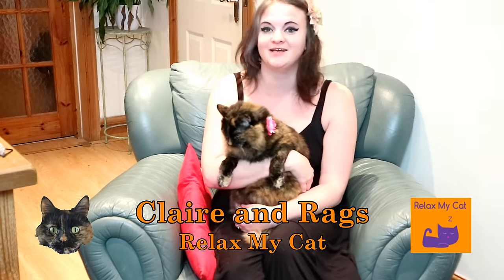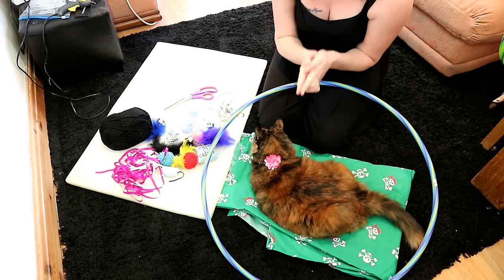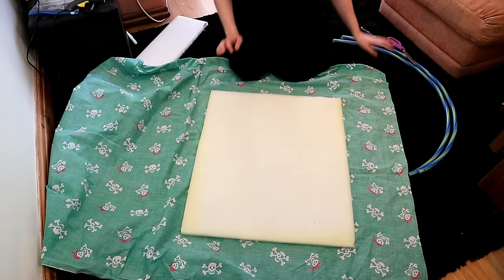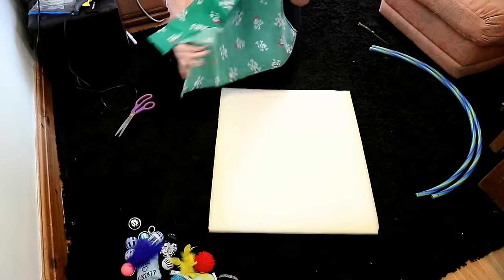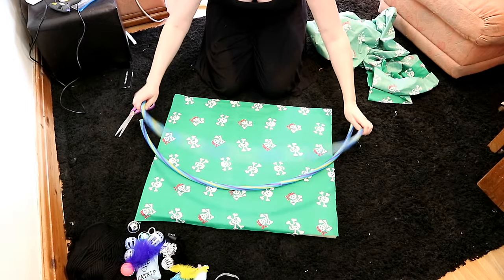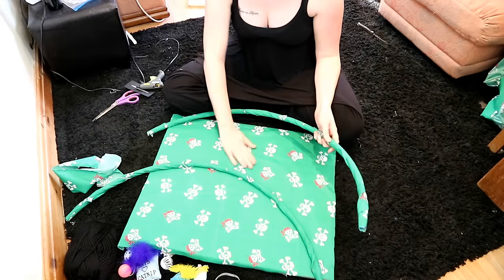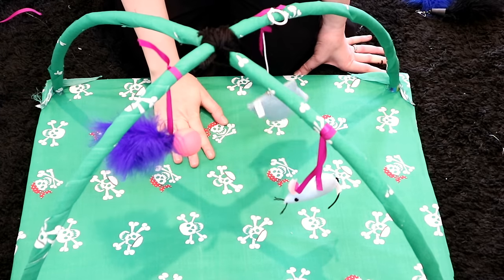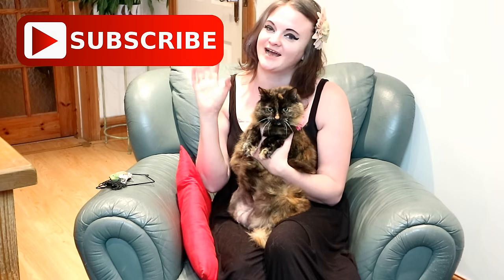How To Make DIY Cat Activity Tent/Gym for Your Cat! Fun Craft Idea To Help Your Cat Be More Active!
DIY Activity Play Mat for your cat! Keeping your cat active physically and stimulating their senses is important in keeping them healthy, with this DIY activity gym, your cat can play and exercise even when you're not around!

Claire and Rags have a fun tutorial this week for a great activity gym that your cat will love! Not only is it home-made with love but you can change the toys around to keep your cat interested! This is great for kittens and older cats alike! There's isn't much that's more fun than having playtime with your beloved pussycat, and if you're anything like us, spoiling them with new toys is irresistible!

You will need:
- hula hoop
- fabric
- craft foam
- ribbon or thick wool
- scissors
- a selection of cat toys
- hot glue gun/fabric glue or sewing kit